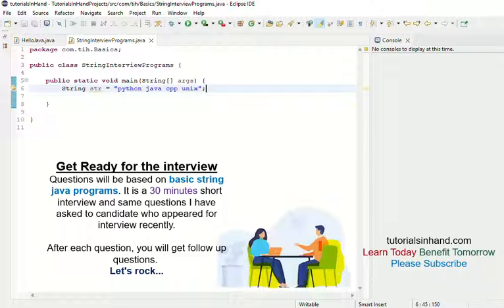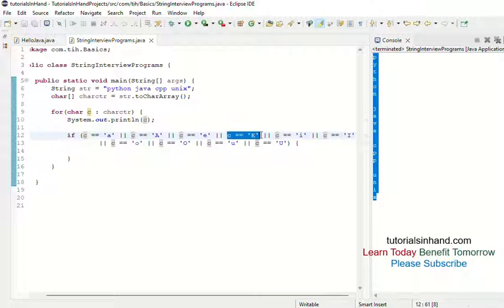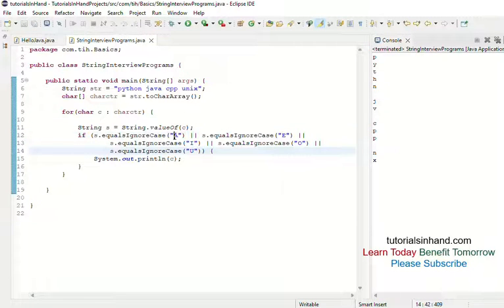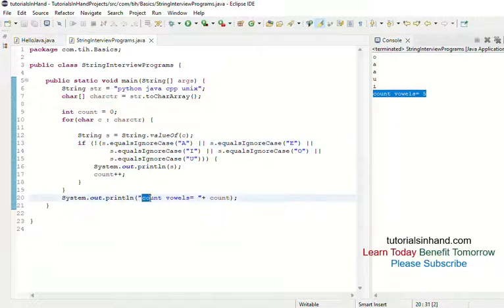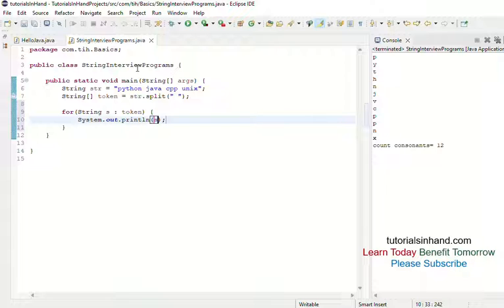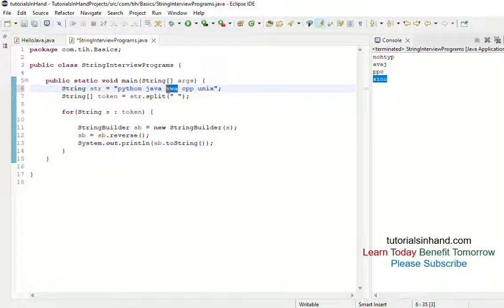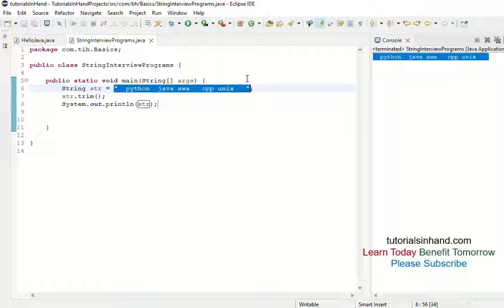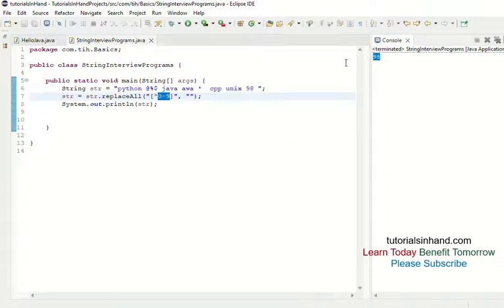basic string programs in java - Video 1 | string interview questions in java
Important Timeline:
print all characters in string java : 00:00
Approach-1 print all vowels in a string java : 02:32
Approach-2 print all vowels in a string java : 06:52
Approach-1 print consonants in string in java : 04:57
Approach-2  print consonants in string in java :
print number of vowels in a string in java : 11:05
print number consonants in a string in java :  12:12
remove whitespace from string in java : 12:48
how to print each word of a string in java : 14:21
reverse each word of a string in java : 16:59
java program to print palindrome words in a string : 20:25
how to remove leading and trailing whitespaces from a string in java : 23:03
remove whitespace from a string in java : 25:02
how to print special characters in a string in java : 25:47
how to remove special character in string in java :
find digit in string java : 28:22

basic string programs in java,  string interview questions in java, string coding interview questions in java,  string coding interview questions in java for experienced, string programs in java,